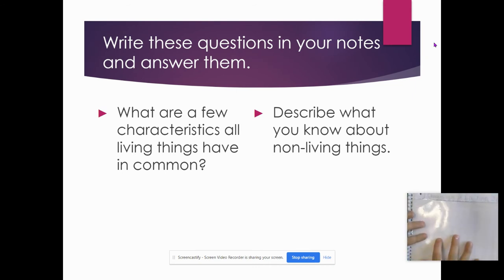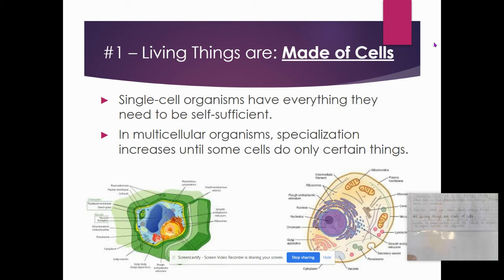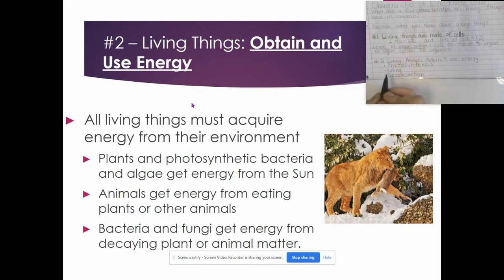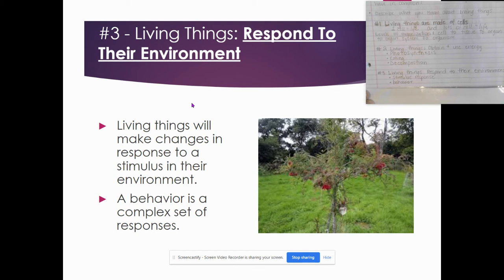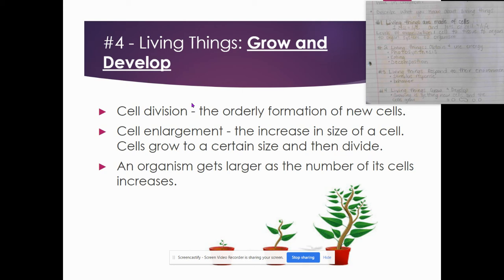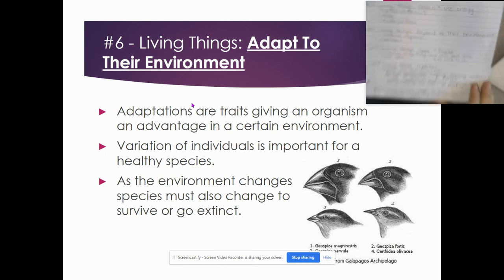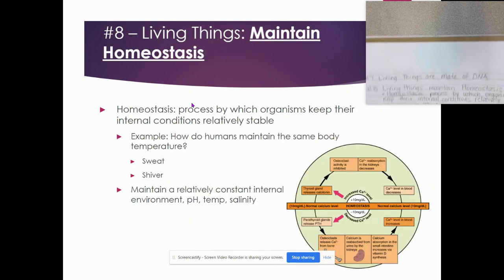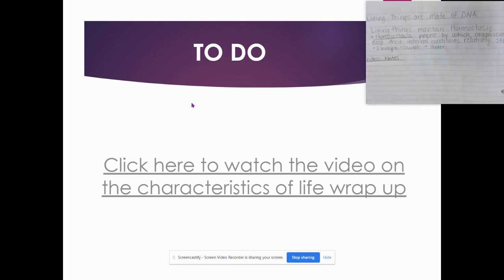8/16 Characteristics of Life Notes